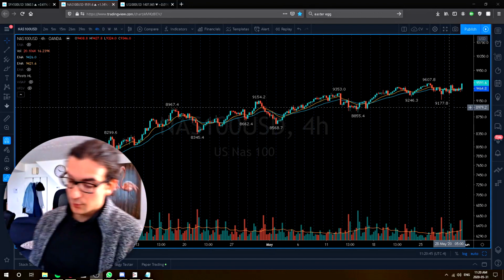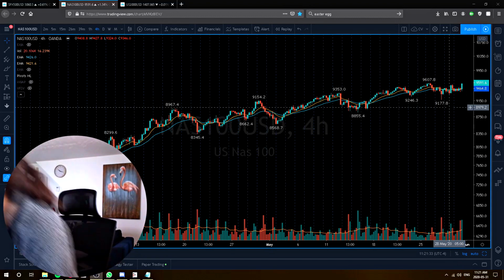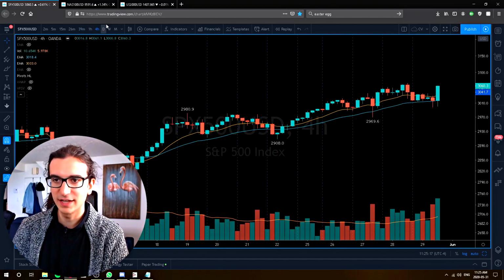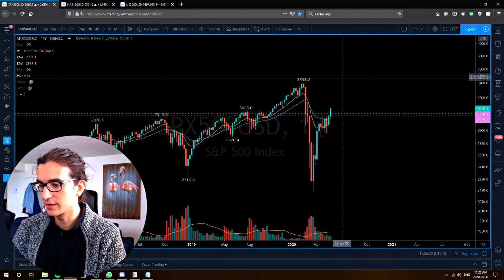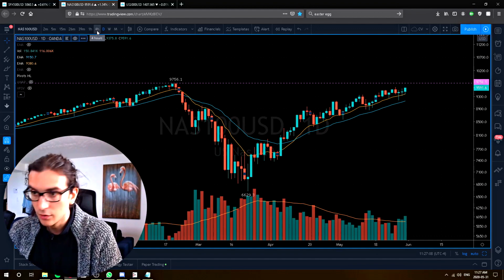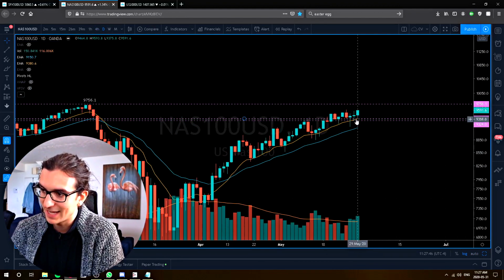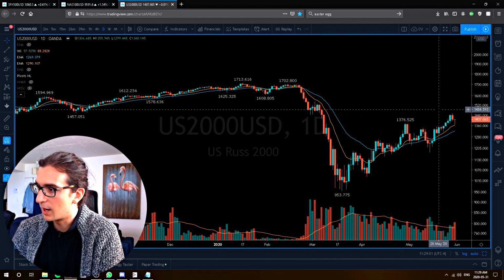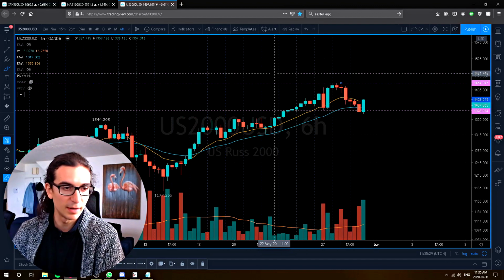Trade Update & Understanding Variables / Market Technicals $SPY $QQQ $IWM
First half of the video I'll do my weekly trade tallies and tell you a bit about how variables are important for being able to quantify an edge.
Second half of the video is a broad market technical rundown on the 3 major indices.